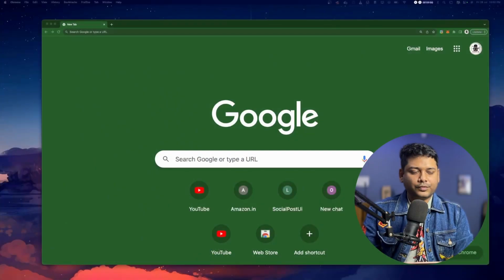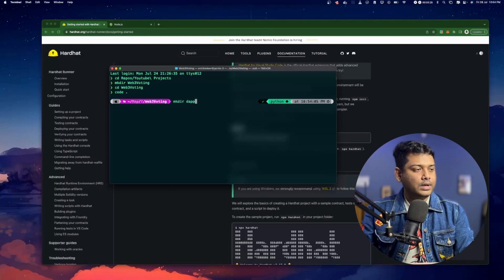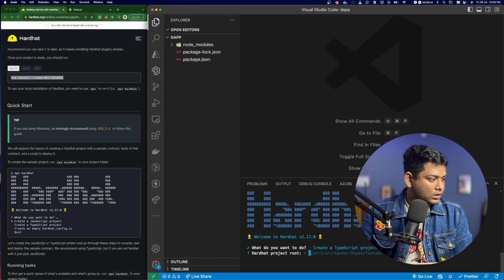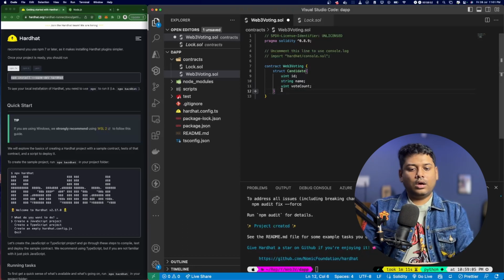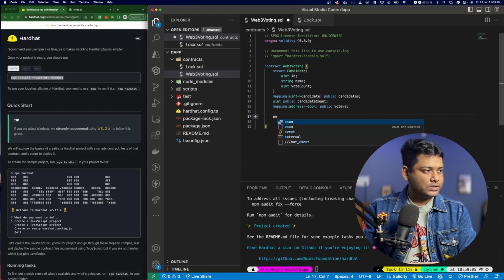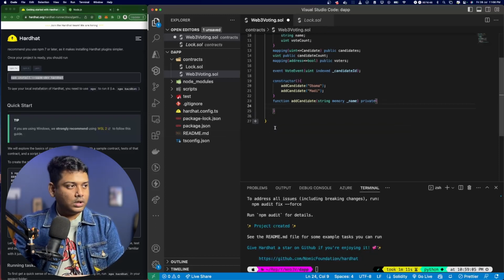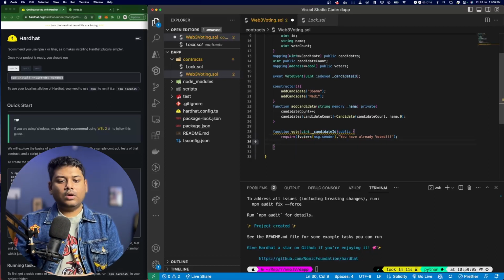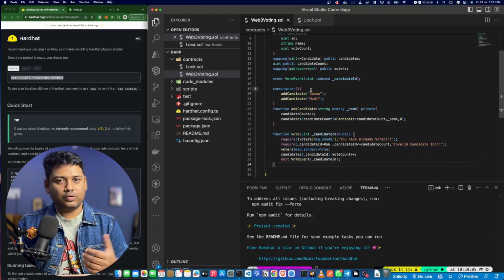Crafting a Web3 Voting System: Empowering Democracy - Part 1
In this video, we're going to be discussing the concept of "Web3" and how it can be used to empower democracy. We'll be building a decentralized voting system using the Ethereum blockchain, and you're going to be able to follow along and learn everything you need to know!

Empowering democracy is an important topic, and this video will help you learn more about how blockchain technology can be used to create a more democratic society. Watch the video and find out how you can help build a more democratic world!